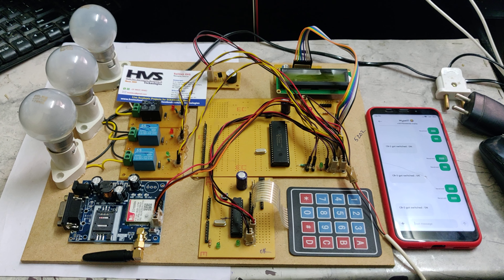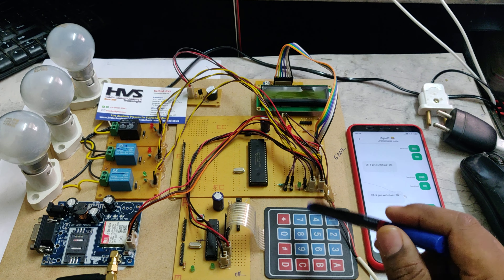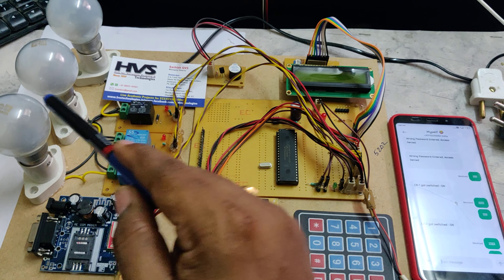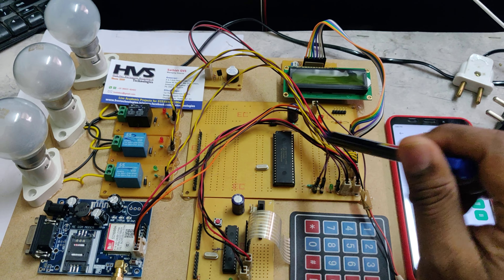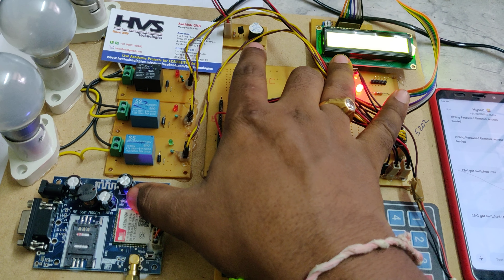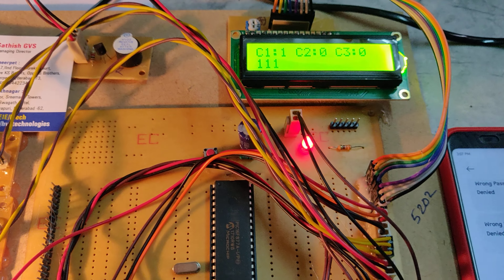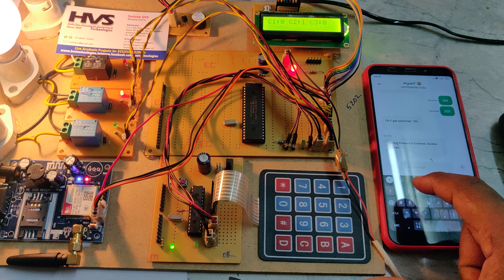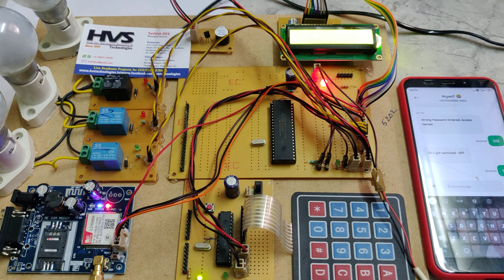GSM and Keypad based Electrical circuit breaker for safety of electric Line Man